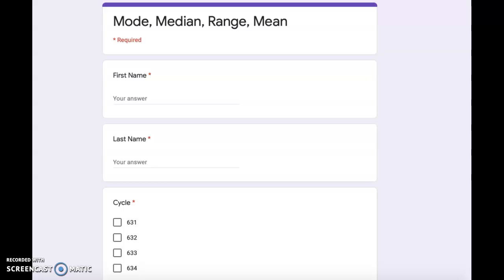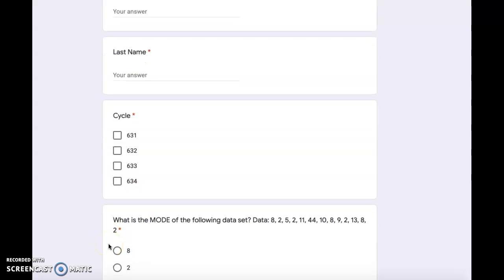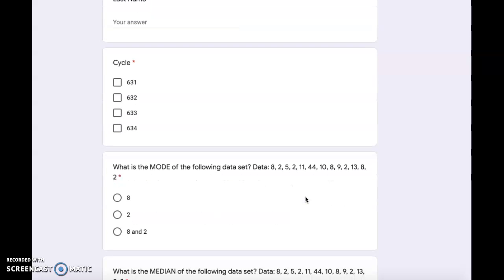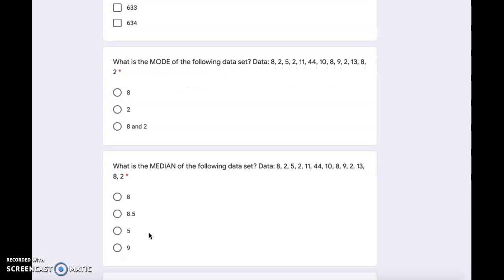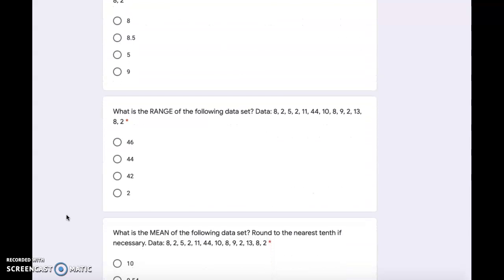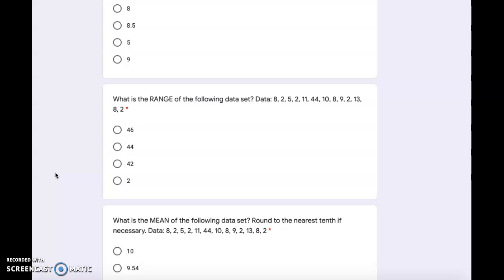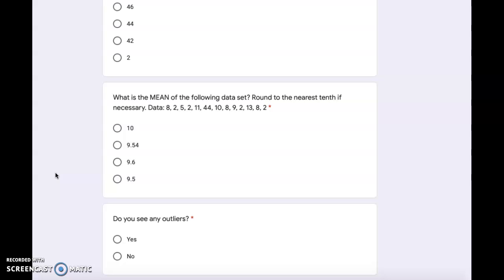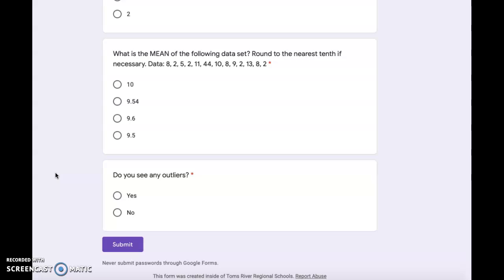Mode, Median, Range, Mean